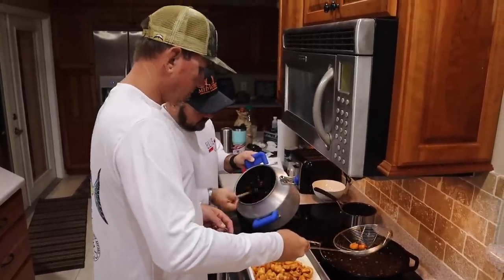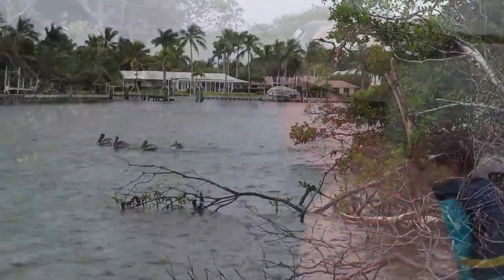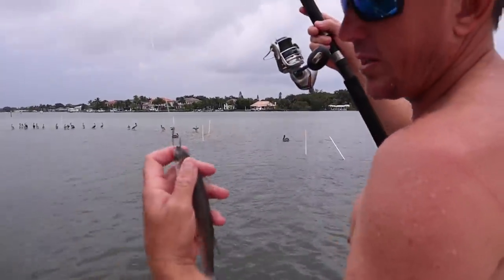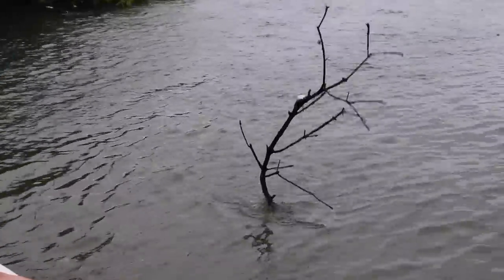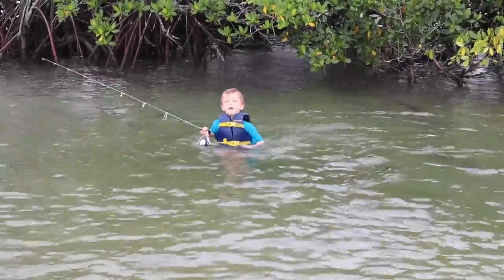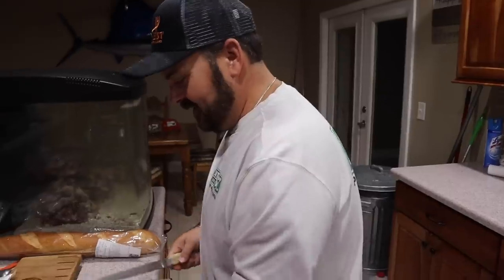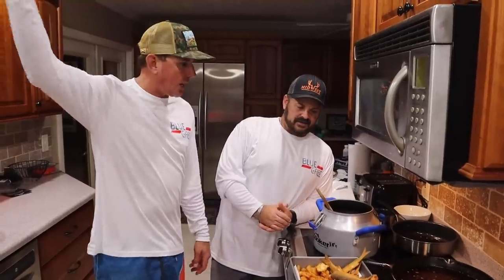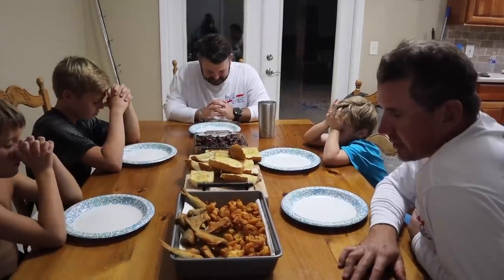FINGER MULLET Catch,Clean & Cook ( COOKING OUR BAIT) featuring SETH McGINN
In this video I take you along with us to JUPITER FL where we catch finger mullet for bait to catch SNOOK with , after we only catch one SNOOK we decide to head home and see just how good these little finger mullet will taste once Fried whole.
We also cook some of the best RIBS I’ve ever tasted in less then a hour in a CANCOOKER with red wine and soy sauce.

For my Instagram go to

Gabriel Trumpet Arrington